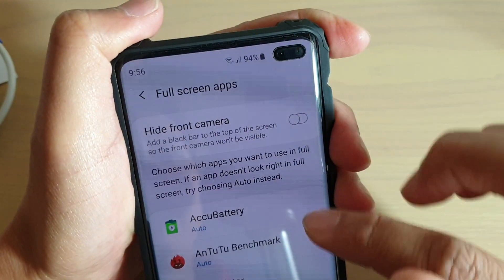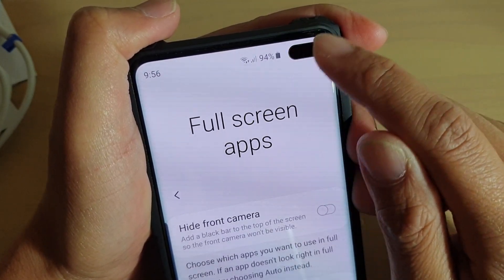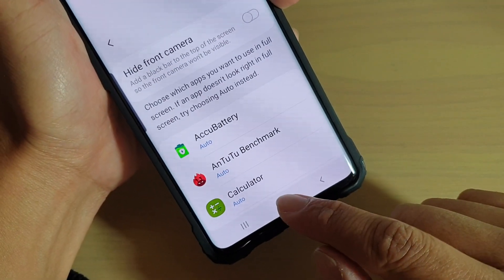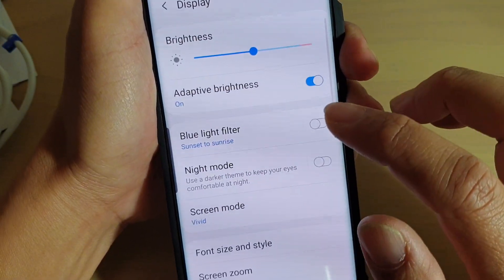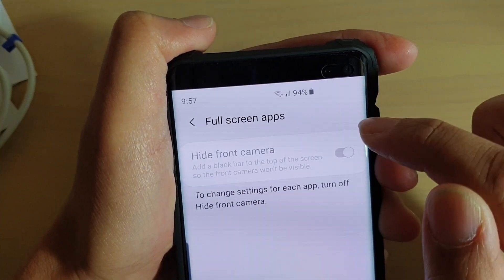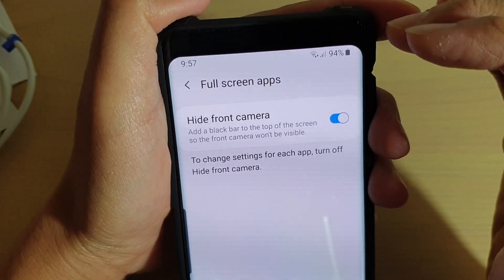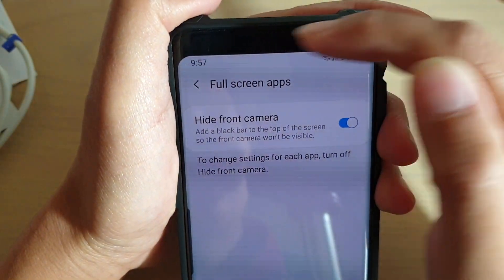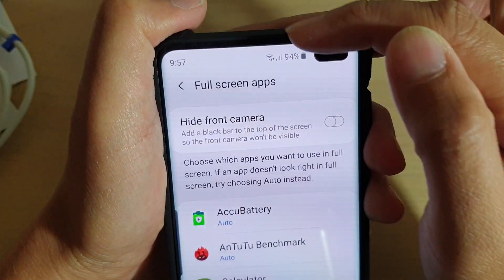Galaxy S10 / S10+: How to Hide Camera With Black Bar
See how you can hide the camera with black bar on Samsung Galaxy S10 / S10+ / S10e.